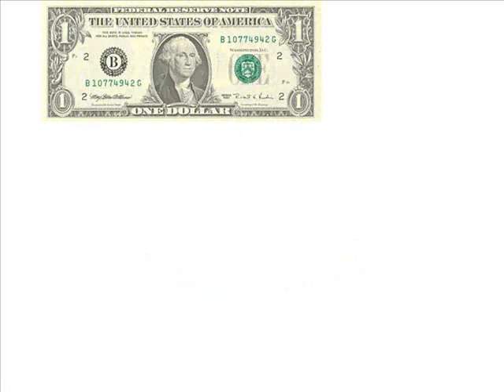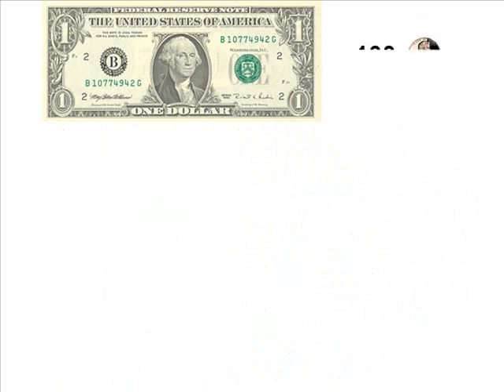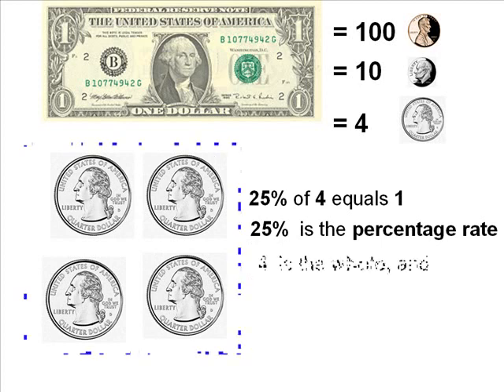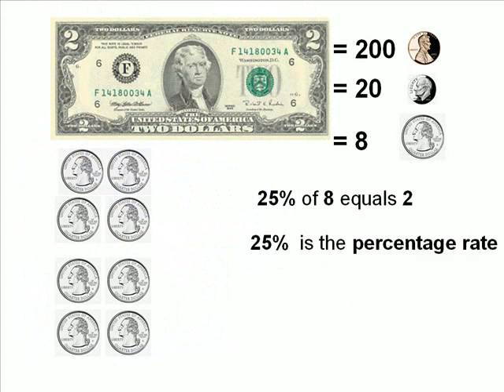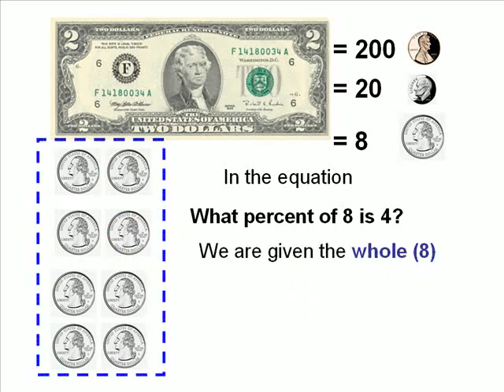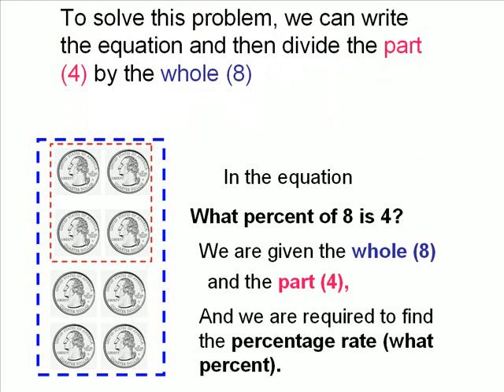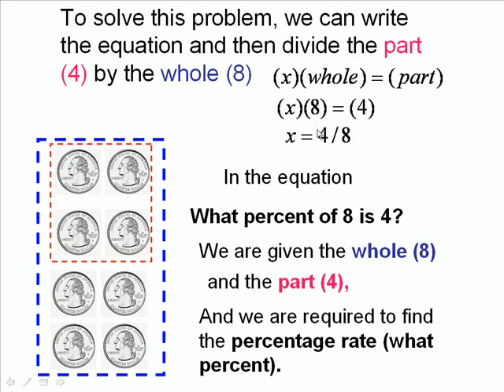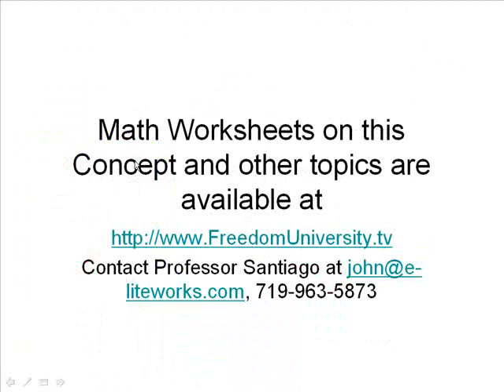Math Worksheets - Figuring Percentages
This is part of a series of math videos and worksheets to ensure your successs. This video is about how to figure or calculate percentages or fractions.